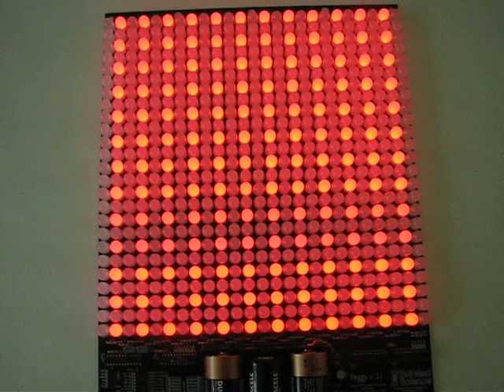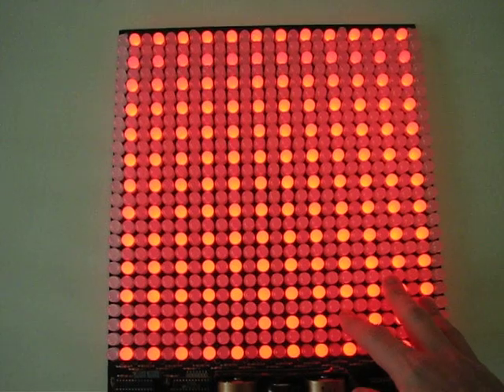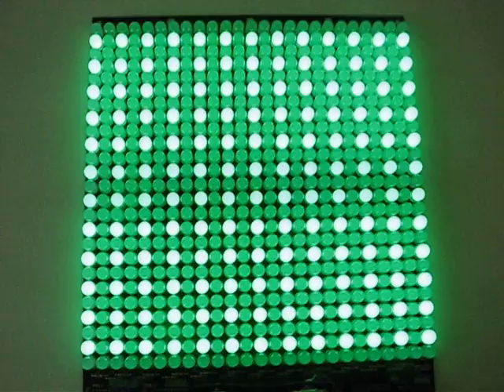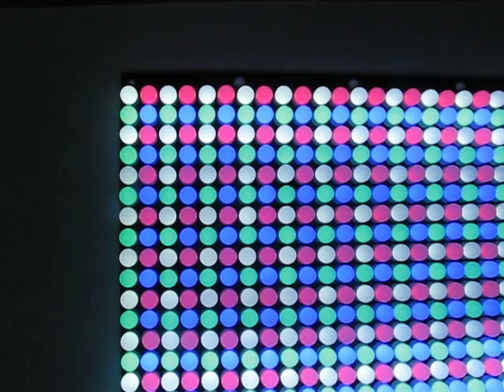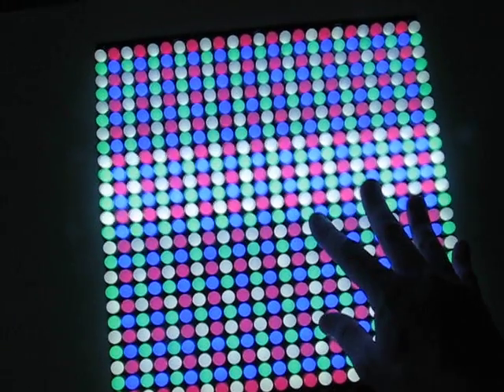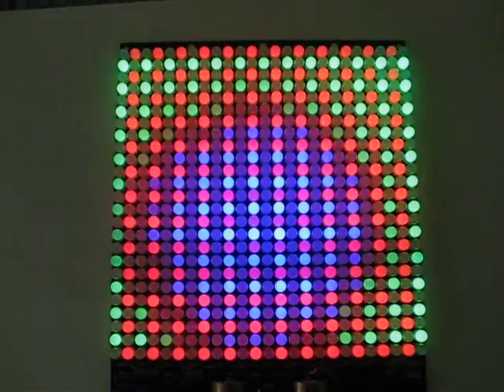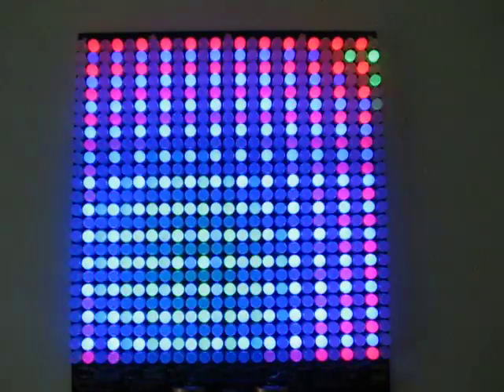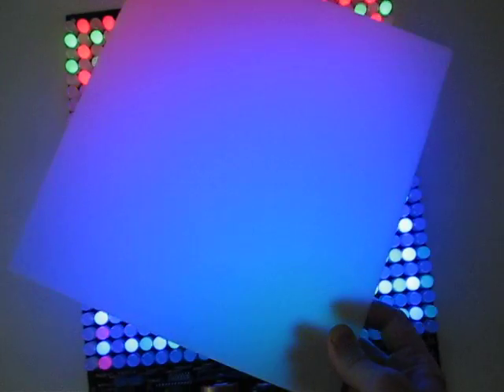Peggy 2 RGB demo